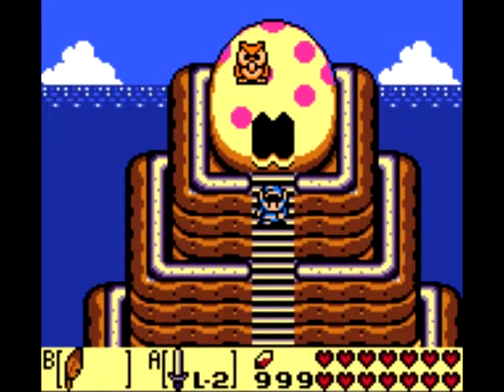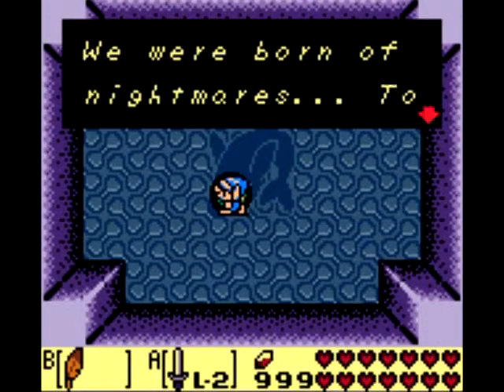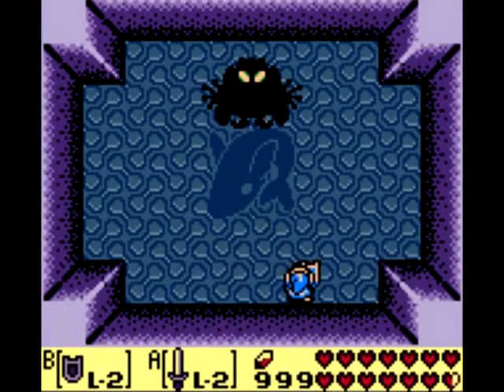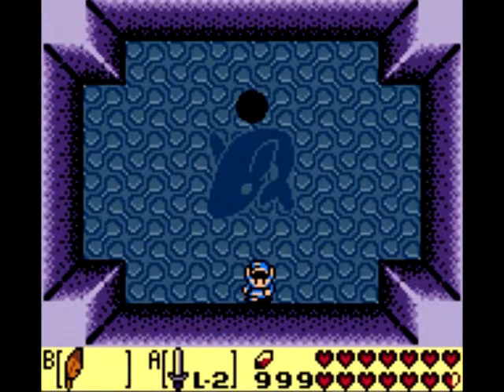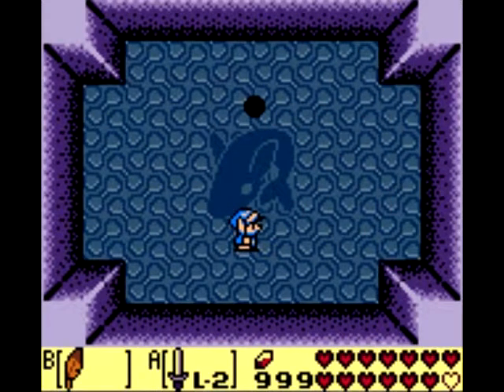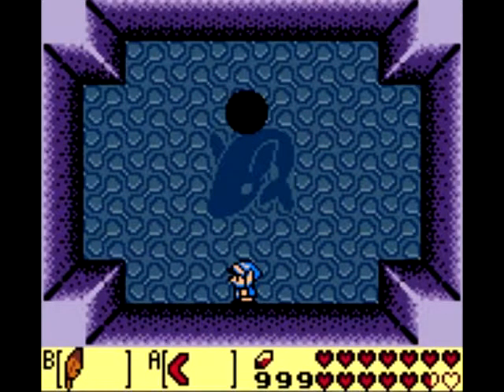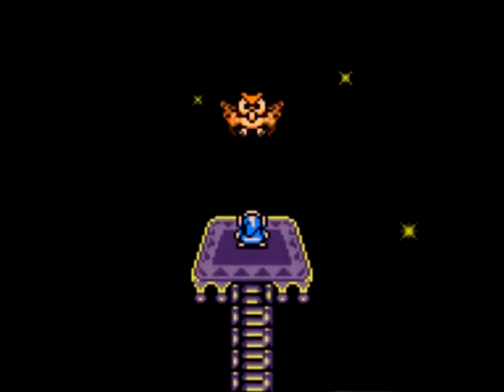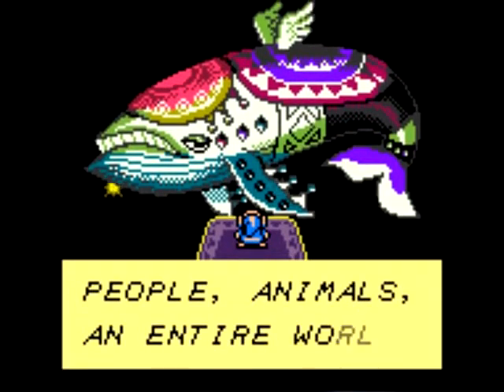LoZ: Links Awakening - Part 26: Ending The Nightmare [FINAL]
And so we take on the nightmares and try to free the wind fish.

Ok, SMSV will be up later and I'm planning a channel update to discuss some issues so see you then!

KS